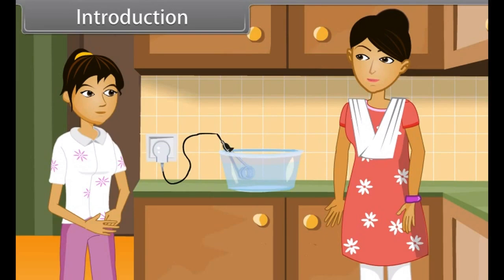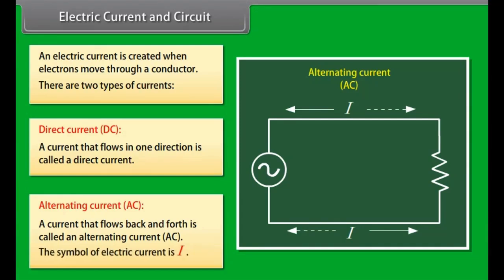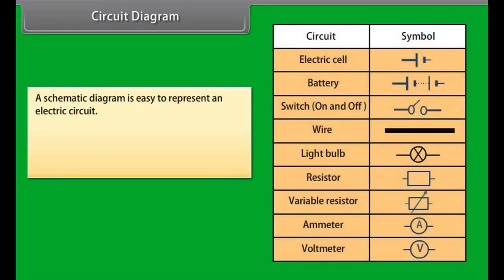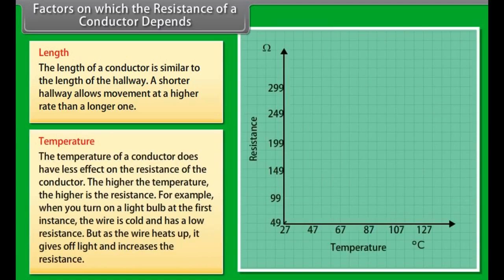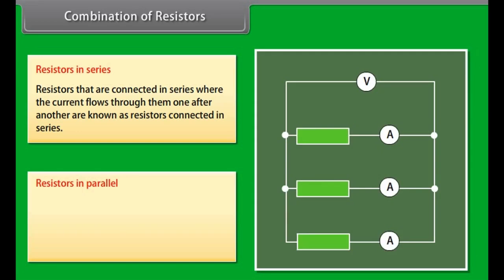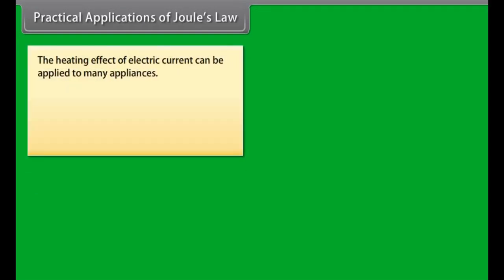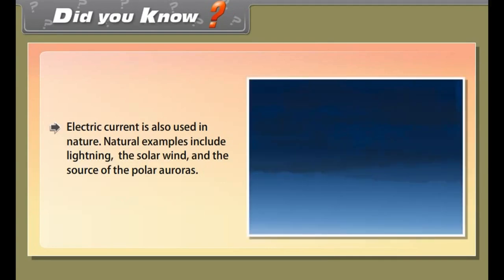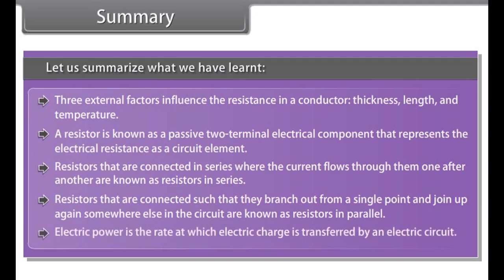ELECTRICITY CLASS 10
This animated video on ELECTRICITY is going  to clear all your basic concepts.